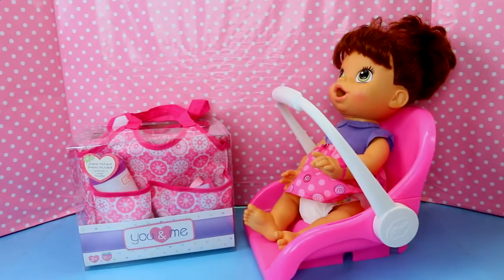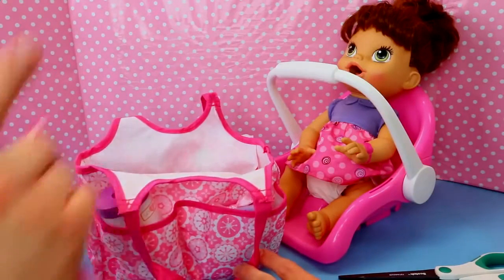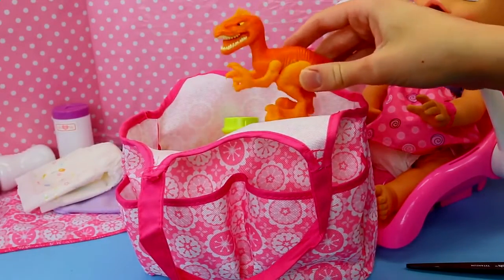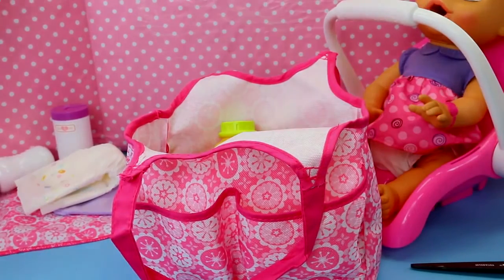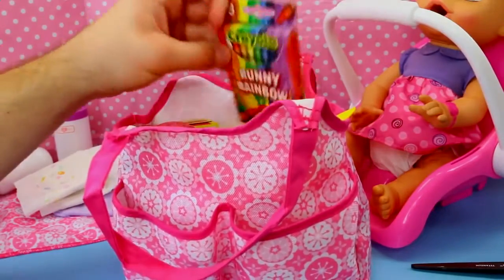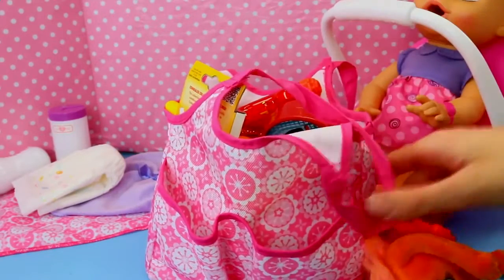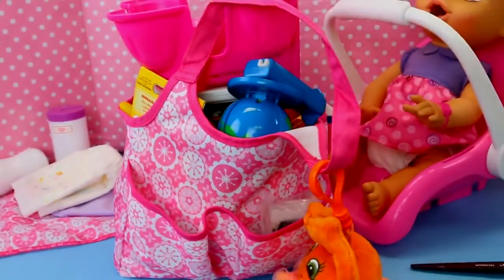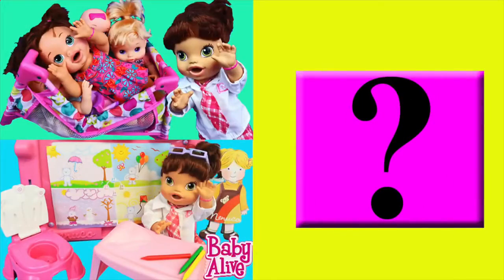Baby Alive Lucy ❤ Outing With Car Seat & Packing Diaper Bag With Toys, Potty & Diapers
children's entertainment | Baby Alive Lucy ❤ Outing With Car Seat & Packing Diaper Bag With Toys, Potty & Diapers